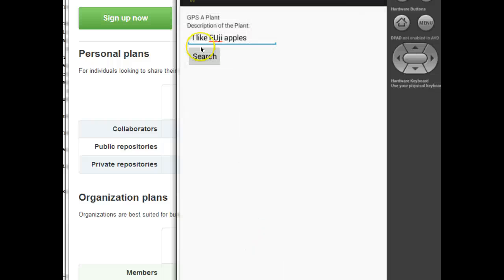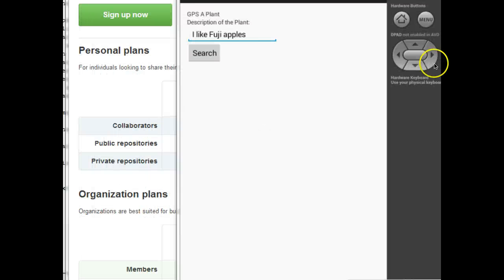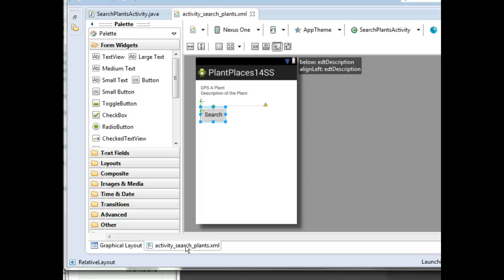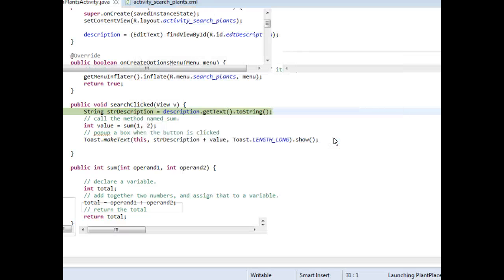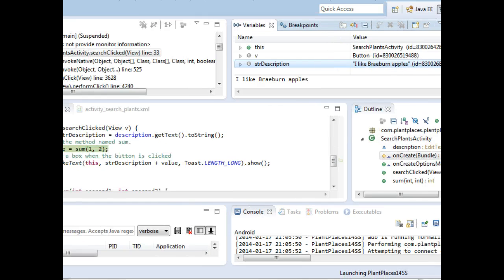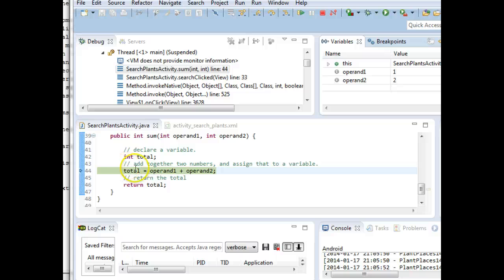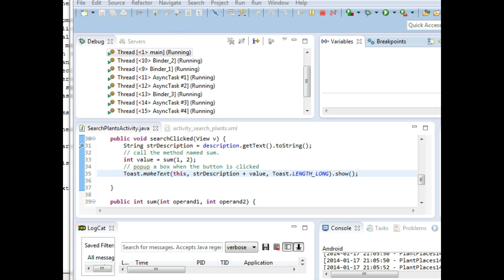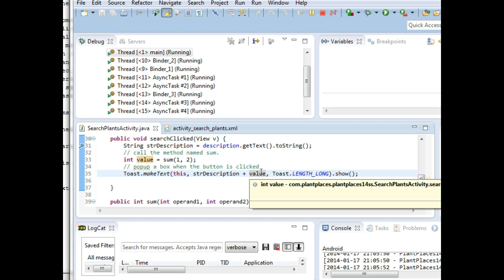Using the Android Eclipse Debugger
Debugging a very simple Android program in Eclipse. F5 - Step Into, F6, Step Over